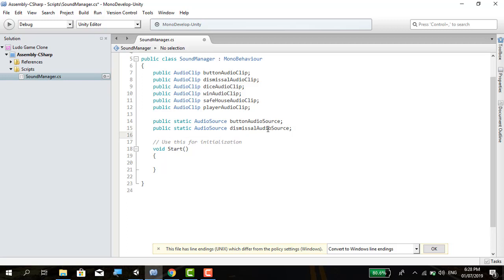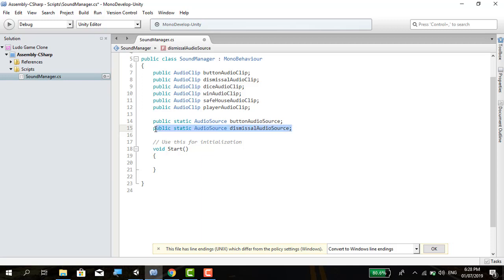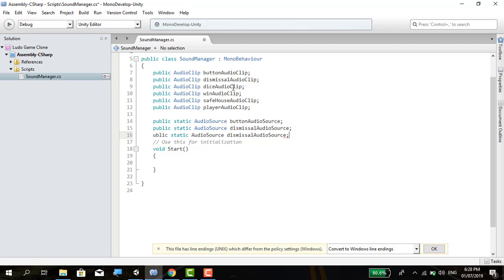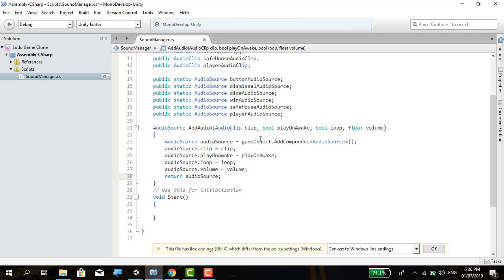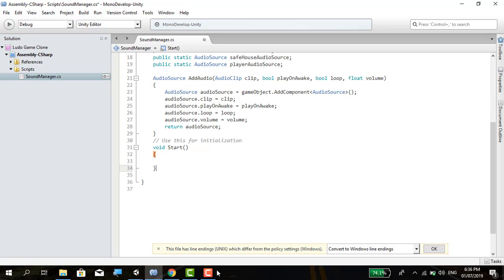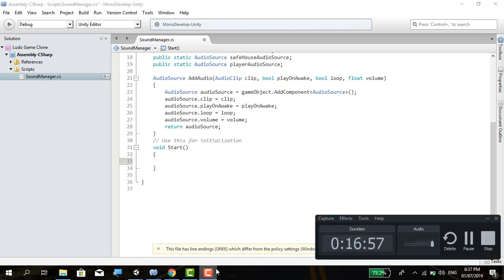How to make Ludo Game in Unity Part 1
This is the first tutorial of our series How to make Ludo Game in Unity. In this tutorial i am organizing the folders for our game like where i am gonna keep the sounds of our game, where i will keep our game scripts and staff like that and i am also creating some empty game objects for holding our sound manager and staff like that. Your support will keep me motivating. Complete Project

If you want to be a game developer then Game Logics is the best platform to begin with.Best place for game development in unity.
Best place for game development.